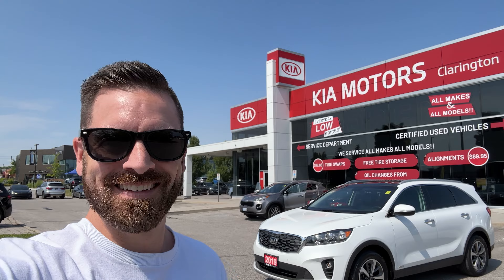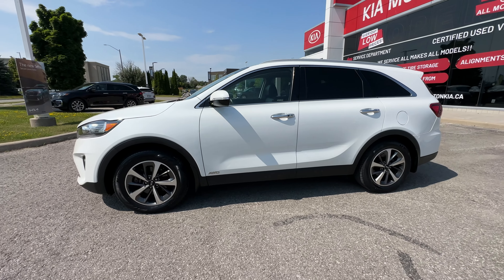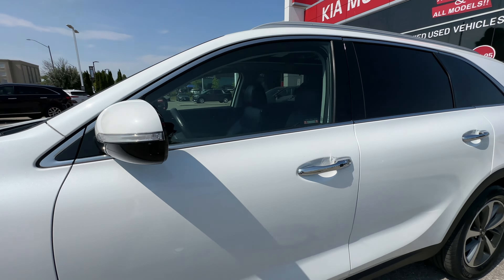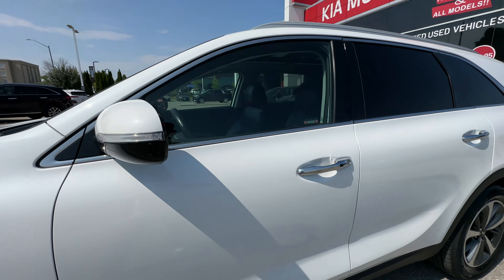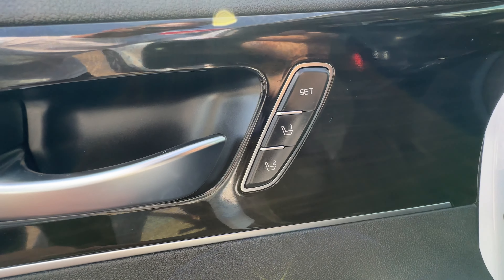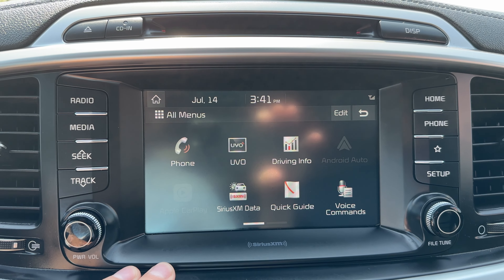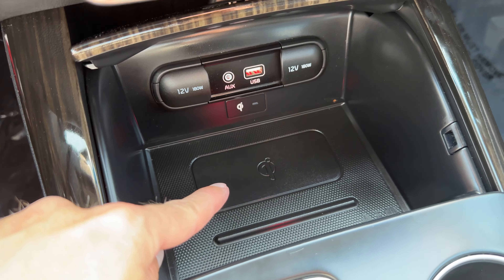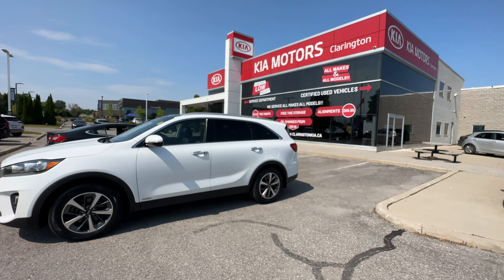2019 Kia Sorento EX 3 3L V6 at Clarington Kia